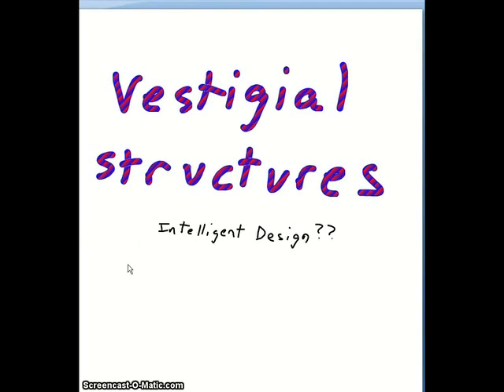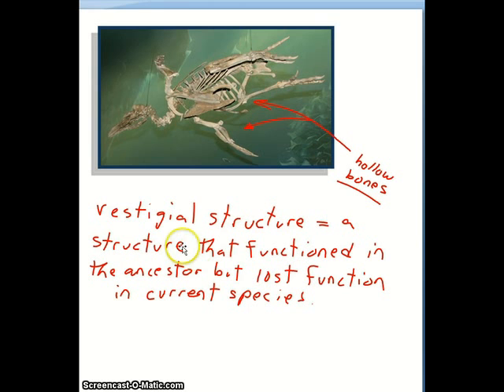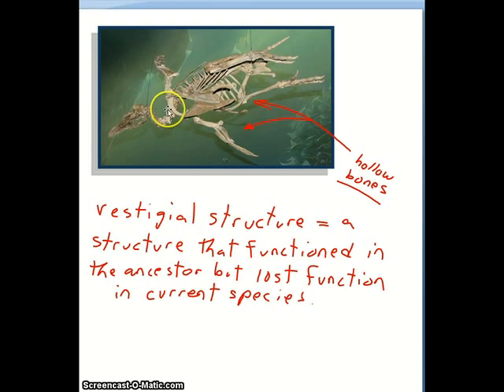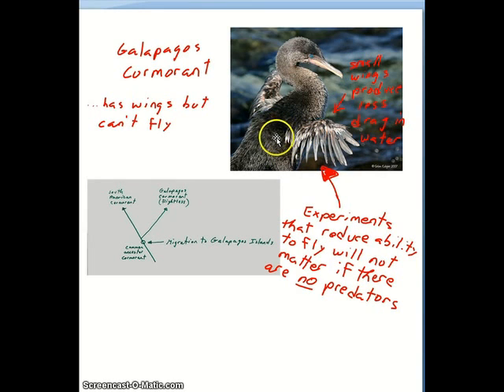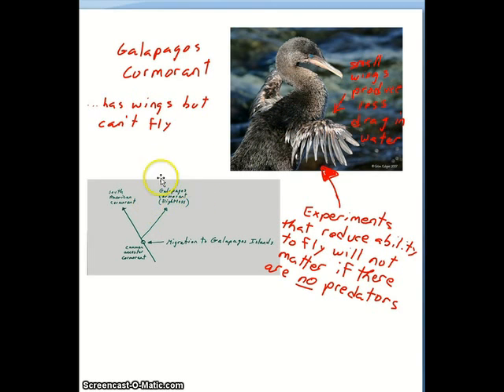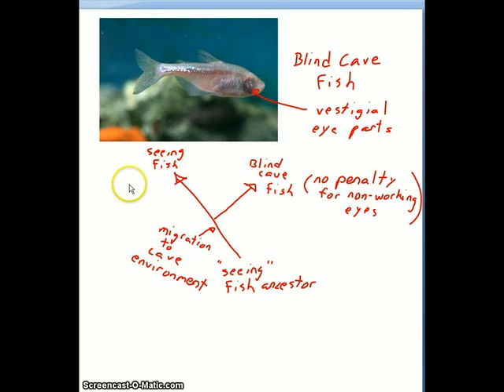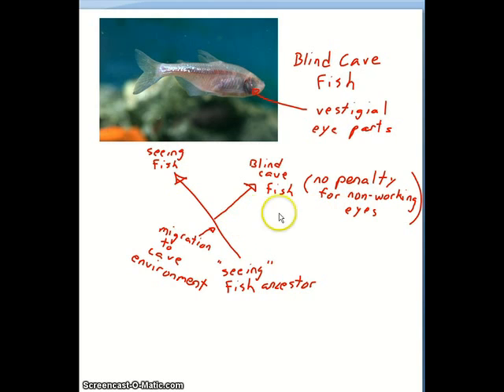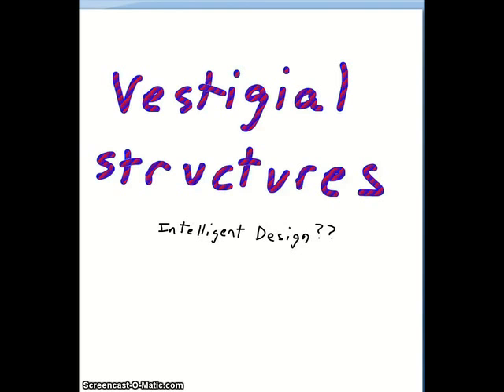Darwin's exhibit C vestigial structures